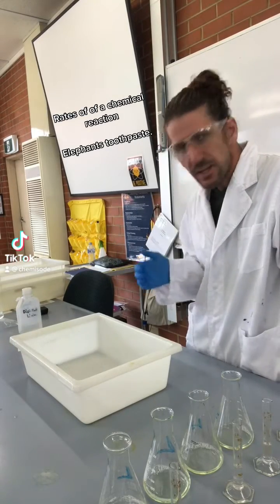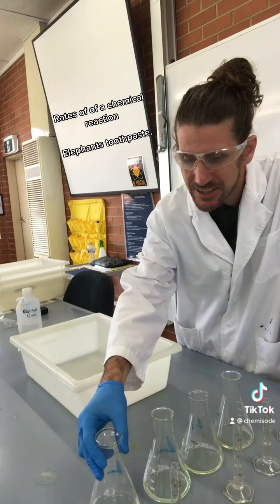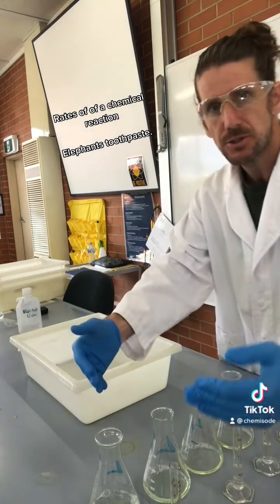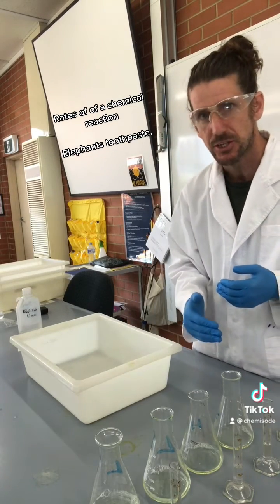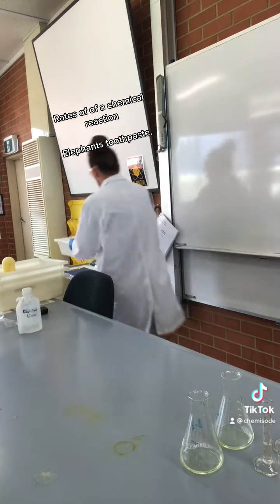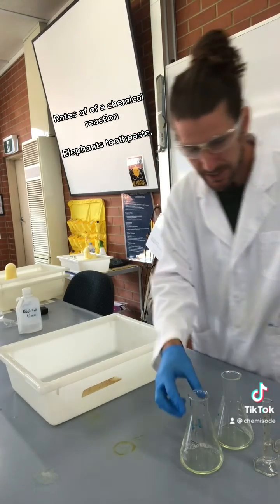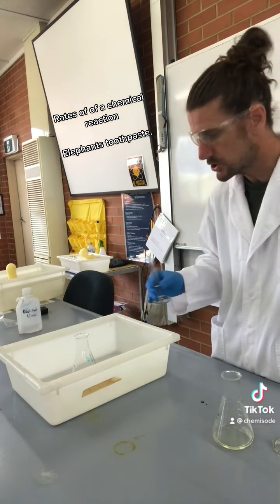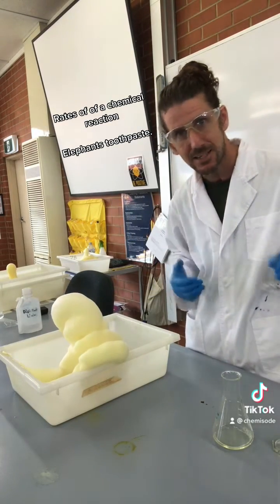Elephant's toothpaste - Concentration vs Rate of reaction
This video showcases the effect of changing the concentration of a substance on the rate of a chemical reaction using the elephants toothpaste reaction.

In this reaction hydrogen peroxide decomposes into water and oxygen using a potassium iodide catalyst.